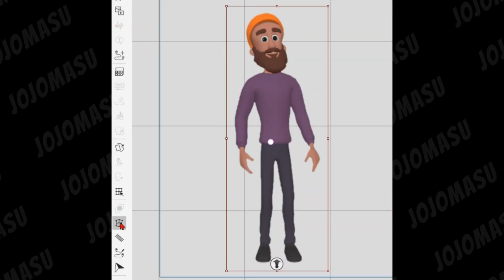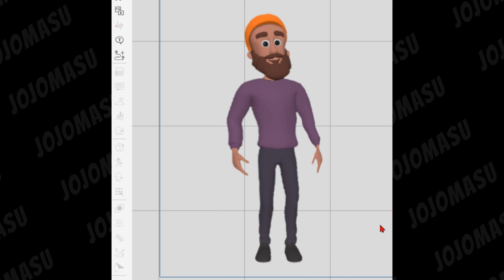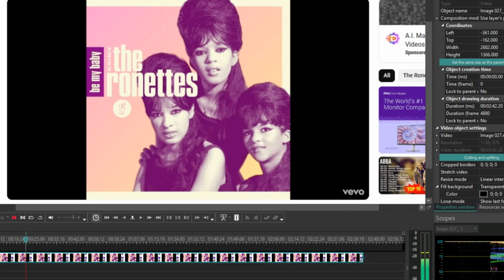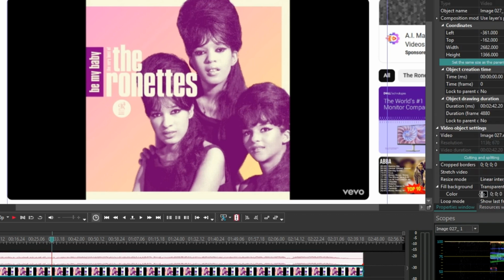5 Features I wish Create Studio Had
In this video I show you 5 features that I wish came with Create Studio.